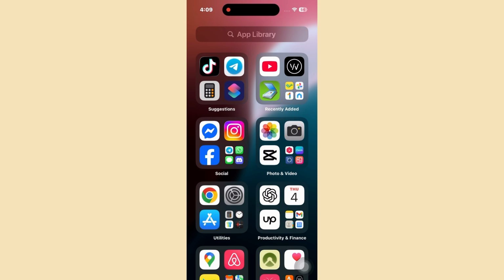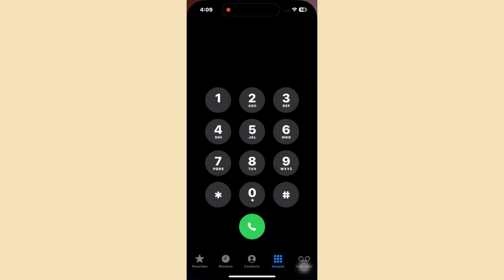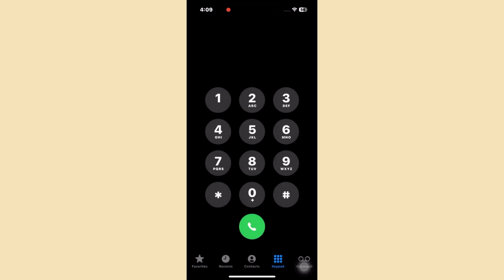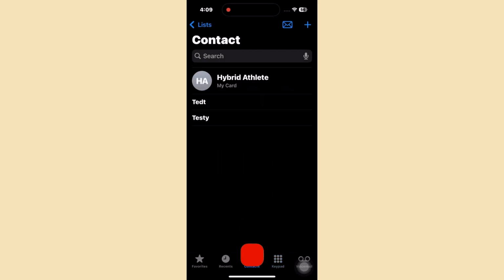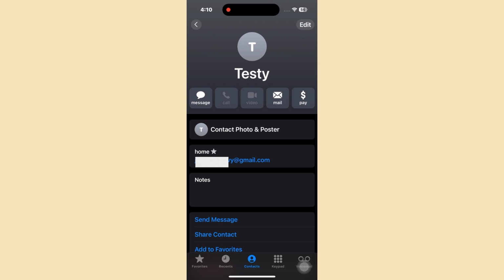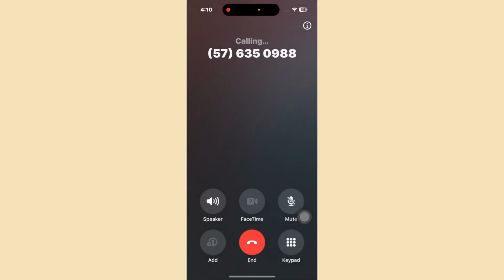How to 3-Way Call on iPhone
Want to start a 3-way call on your iPhone? 📞📱 In this tutorial, you'll learn how to use the built-in conference calling feature in the Phone app. Whether you're connecting with friends, family, or coworkers, this step-by-step guide shows you how to add another caller and merge calls into a single conversation.

You'll also learn how the **Add Call** and **Merge Calls** options work, making it easy to create a conference call without installing any third-party apps.

✅ Make your first phone call
✅ Add a second caller during an active call
✅ Put the first caller on hold automatically
✅ Merge two calls into a 3-way conference call
✅ Manage your conference call with ease
✅ Use the built-in Phone app for group calls

⏳ Timestamps
⏱ 00:00 – Introduction
⏱ 00:13 – Make the First Call
⏱ 00:33 – Add a Second Caller
⏱ 00:47 – Hold the First Call
⏱ 00:57 – Merge Both Calls
⏱ 01:10 – Conclusion

📌 Summary
The iPhone's built-in conference calling feature makes it easy to connect multiple people in one conversation. With just a few taps, you can add another caller, merge calls, and manage group conversations directly from the Phone app.

👉 If this tutorial helped you:
📤 Share this guide with anyone who needs to make conference calls on iPhone